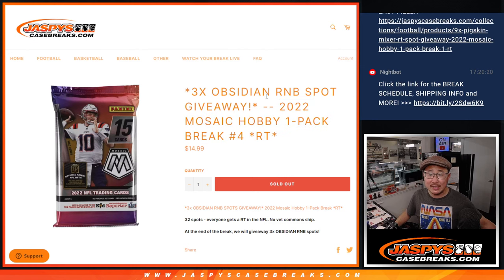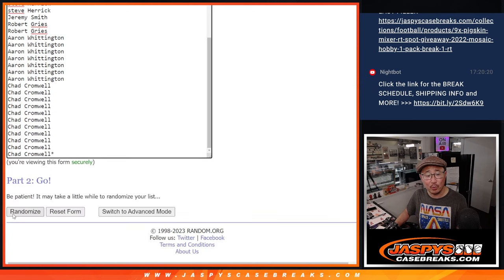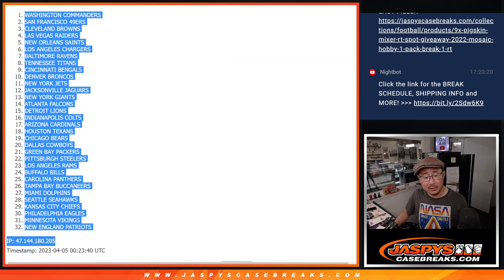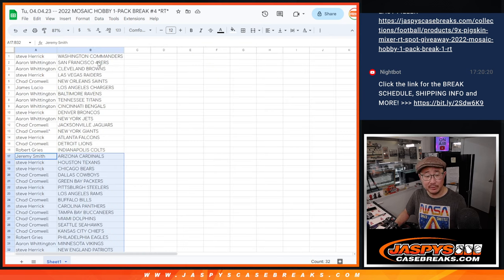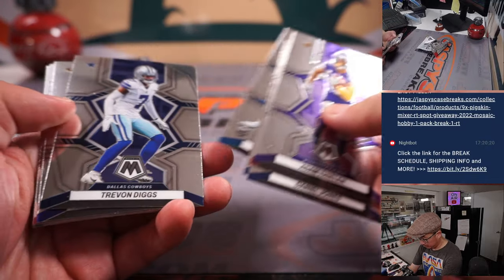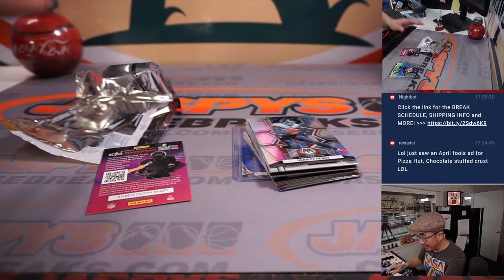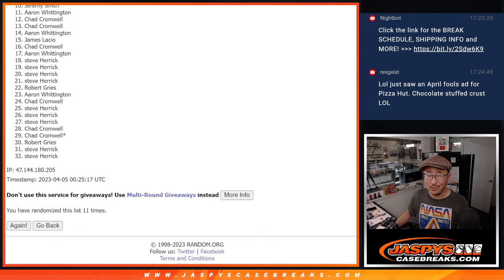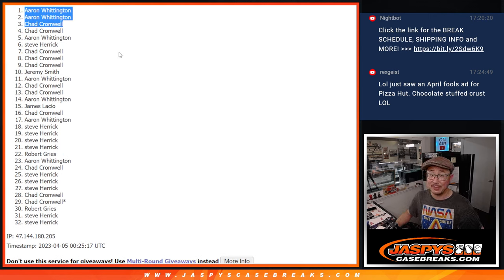Tu, 04.04.23 -- 2022 MOSAIC HOBBY 1-PACK BREAK #4 *RT*